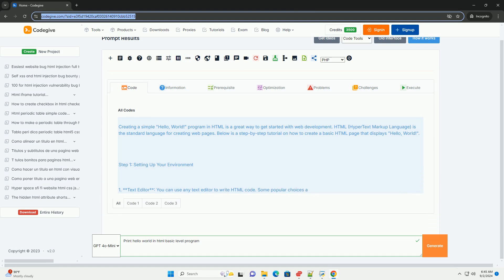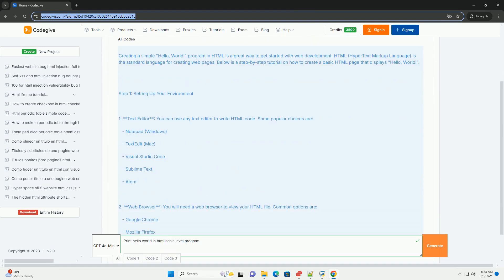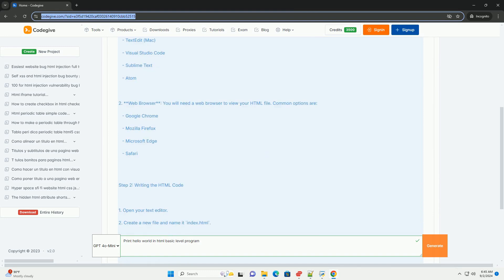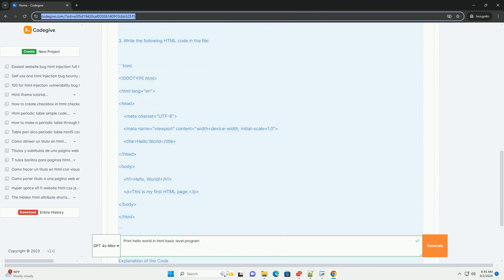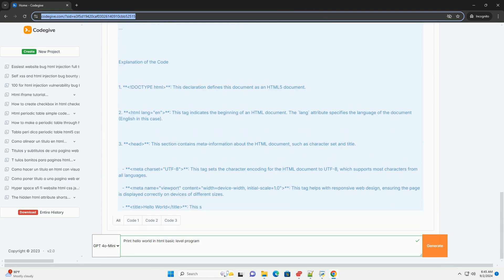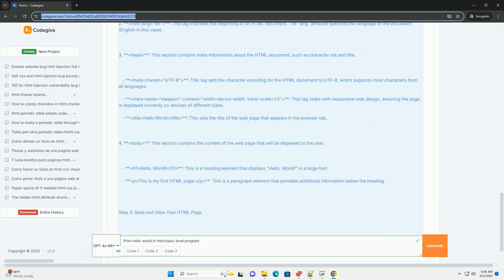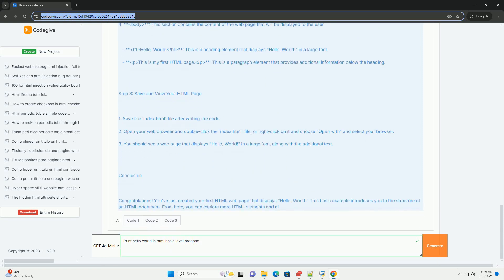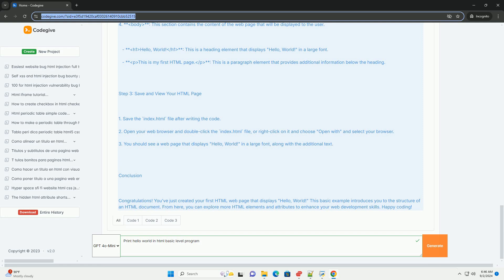Print hello world in html basic level program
to create a basic "hello, world!" program in html, you start by understanding that html (hypertext markup language) is the standard language used to create web pages. the simplest way to display text on a web page is by using the `h1` tag, which denotes a top-level heading. this tag can contain any text, and when a web browser renders the html document, it will display the text within the `h1` tags prominently on the page.

to set up your html document, you need a simple structure that includes the `!doctype html` declaration, followed by the `html`, `head`, and `body` tags. within the `body`, you place your heading tag with the text "hello, world!". when this html file is opened in a web browser, it will display the message clearly, serving as a foundational exercise for beginners learning web development.

python basic commands
python basic auth
python basic syntax
python basic programs
python basic interview questions

python basic commands
python basic auth
python basic syntax
python basic programs
python basics
python basics cheat sheet
python basics tutorial
python basics course
python basics pdf
python hello world
python hello world script
python hello world function
python hello world github
python hello world class
python hello world lambda
python hello world program
python hello world main